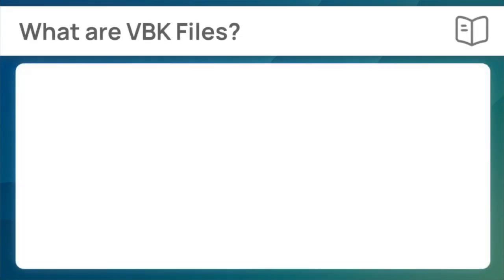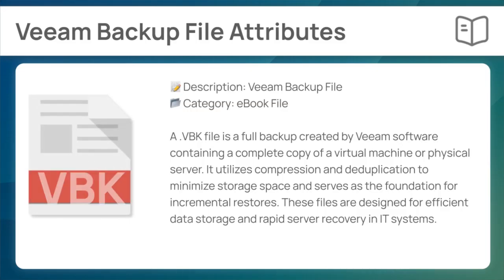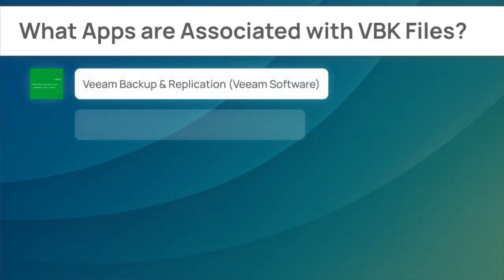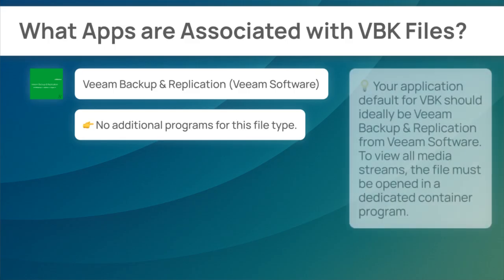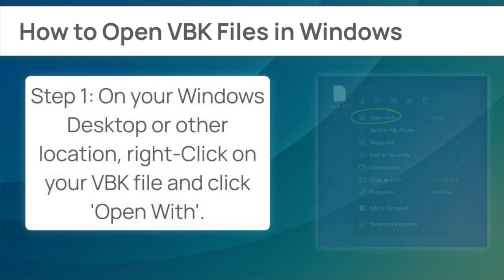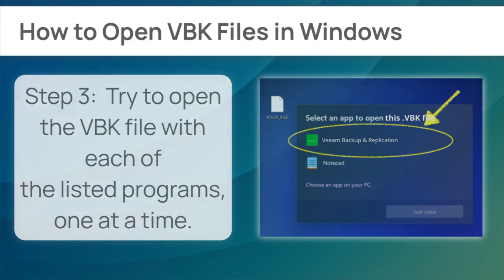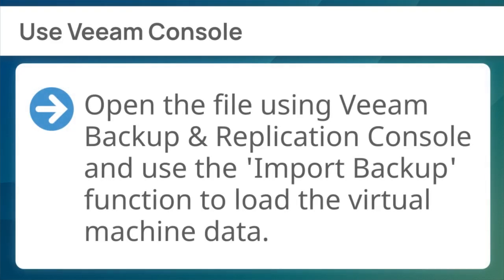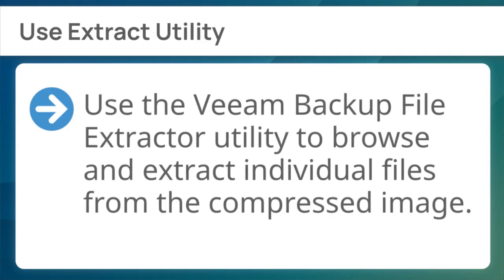How to Open VBK Files (Veeam Backup & Replication)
Your Veeam Backup File format won’t open? Many users run into this. In this easy walkthrough, I’ll teach you how to open, view, and resolve problems with any VBK file on Windows — including those your computer can’t read.

A .VBK file is a full backup created by Veeam software containing a complete copy of a virtual machine or physical server. It utilizes compression and deduplication to minimize storage space and serves as the foundation for incremental restores. These files are designed for efficient data storage and rapid server recovery in IT systems.

▶ Learn All About VBK Files:

- How to Check Repository
- Understand what the VBK file does and why it exists
- Fix common Windows errors that block VBK files
- How to Use Veeam Console
- Learn which applications support this VBK format
- See where the VBK file format came from
- Fix mismatched VBK file associations in Windows
- How to Use Extract Utility

Timestamps:

00:00 - Briefing
00:24 - The VBK File Format
00:51 - Who Developed VBK?
01:11 - Open a VBK File
02:00 - Why Won't VBK Open?